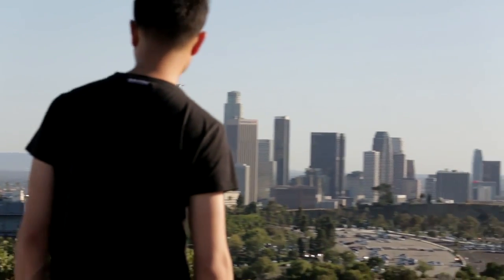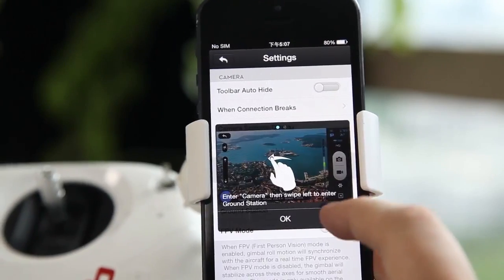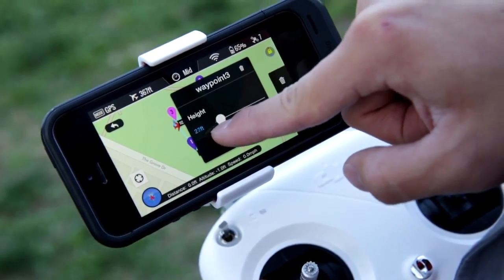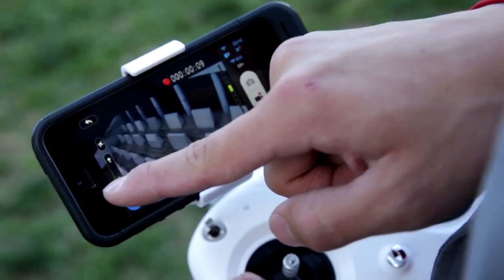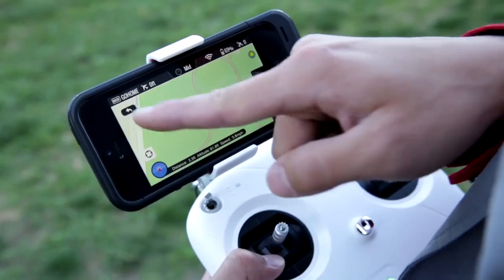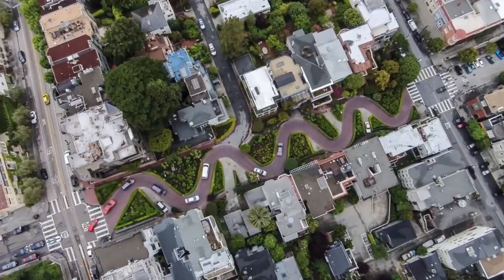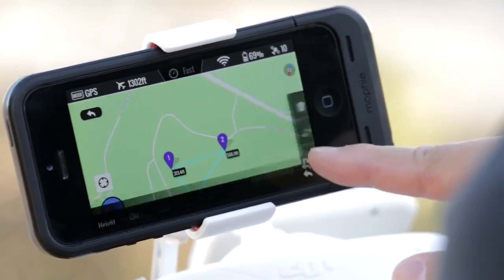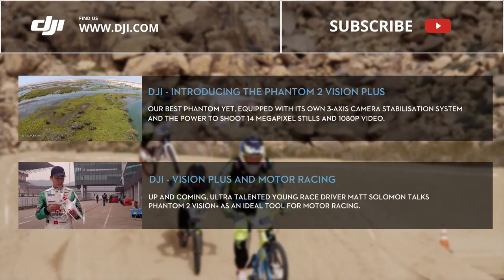Ground Station for the Phantom 2 Vision Series von DJI: 9710600 / 9706916 / 9711192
Ground Station for the Phantom 2 Vision and the Phantom 2 Vision+ has arrived. Now you can program in a flight, let go of your controller and focus on getting the shot you want.

Features:
- 16 waypoints
- 3.1 mile (5Km) total flight distance
- 500m range
- Safety features including waypoint flight prevention when the battery is below 30%, a go home trigger and an altitude limit of 200m.